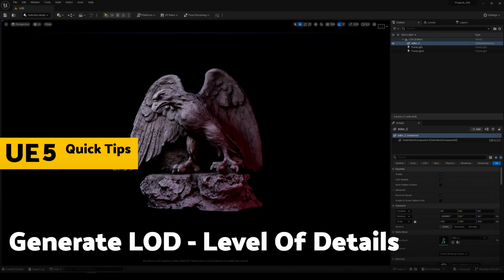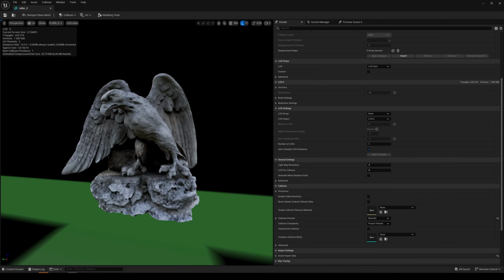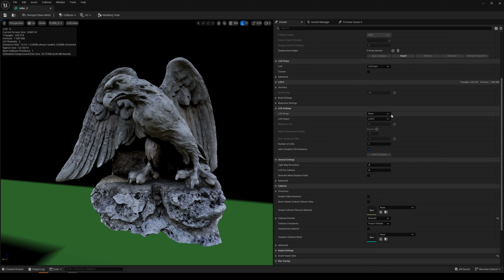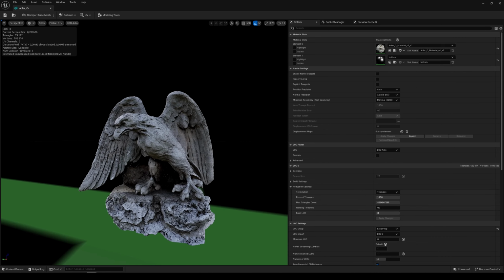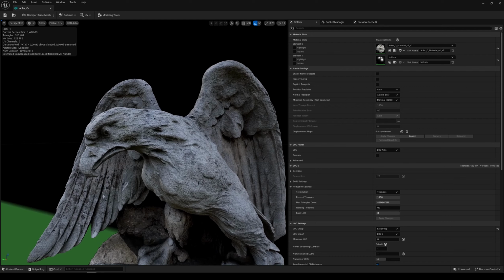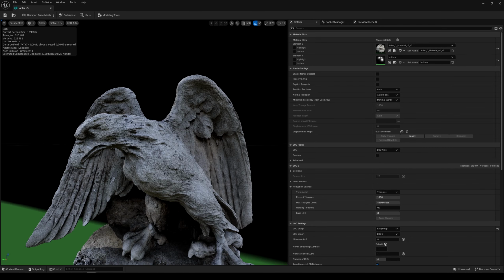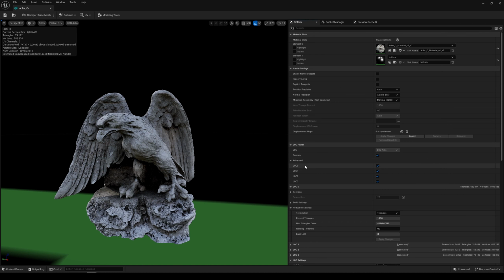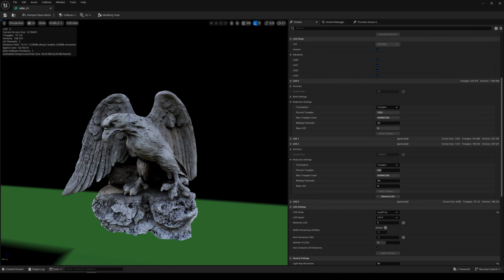UE QuickTip | Generate LOD - Level Of Details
Follow me for more Unreal Engine  QuickTips and Tutorials.